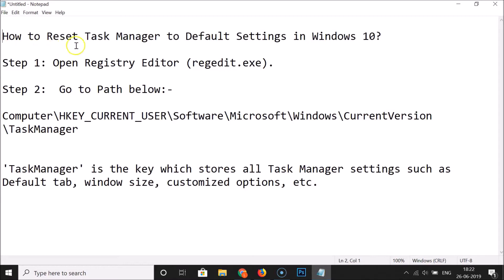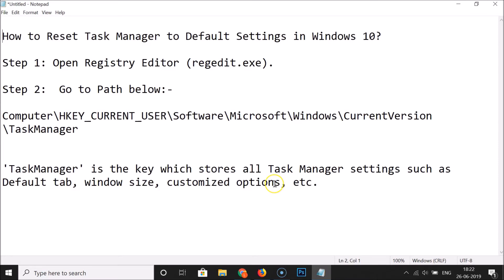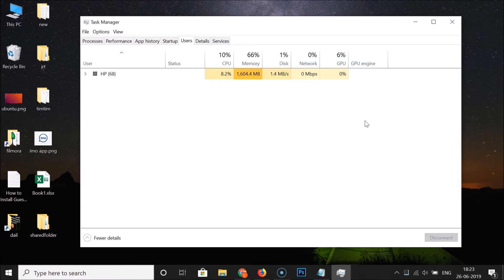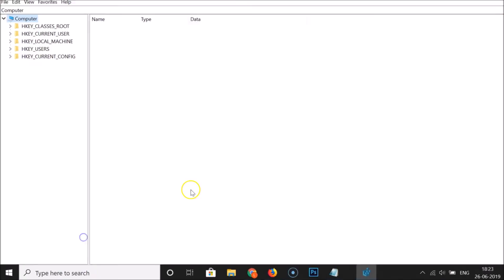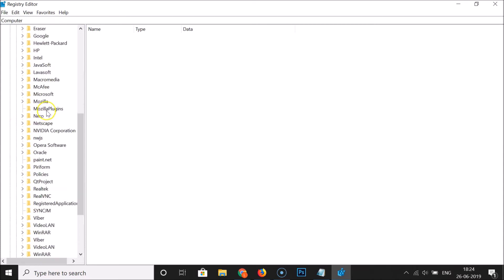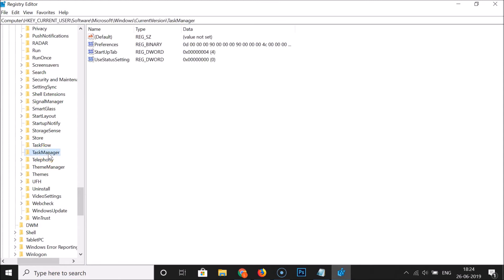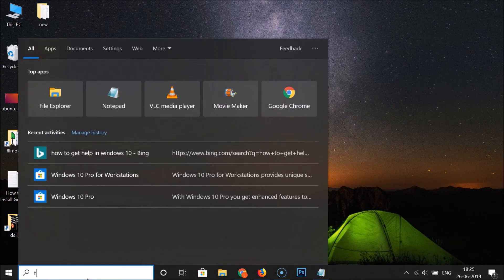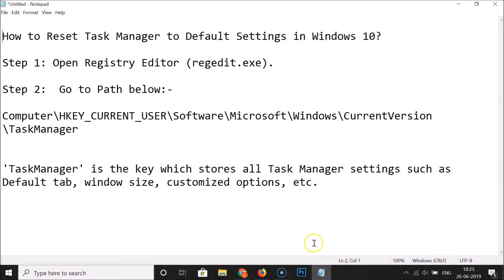How to Reset Task Manager to Default Settings in Windows 10?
Step 1: Press 'Windows + r' key on the keyboard to get 'Run' Window.

Step 2: Type 'regedit' in the box without quotes, and then click on 'ok' button to open registry editor.

Step 3:  Go to Path below:-

Computer\HKEY_CURRENT_USER\Software\Microsoft\Windows\CurrentVersion\TaskManager

Note: 'TaskManager' is the key which stores all Task Manager settings such as Default tab, window size, customized options, etc.

Step 4: Click on 'Task Manager' to select it. Right click on it, and then click on 'Delete,' and then click on 'yes' button.

Step 5: Close the Registry Editor, and then Open 'Task Manager' again. you will see its reset to default settings.

It's done